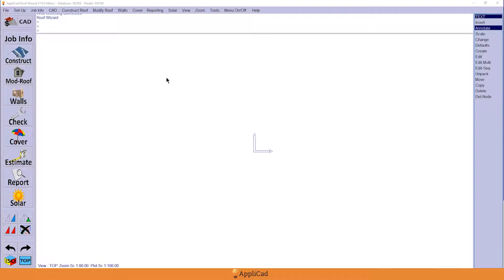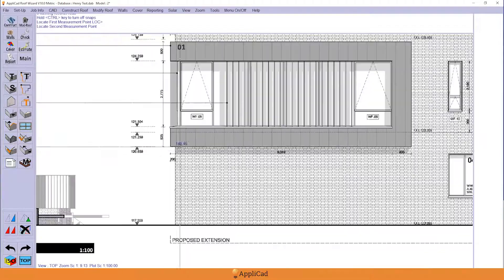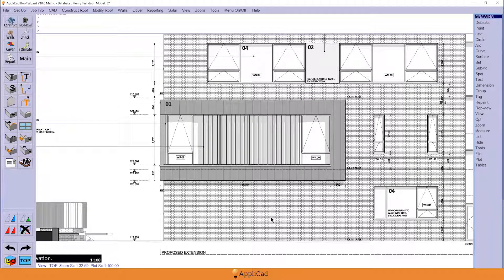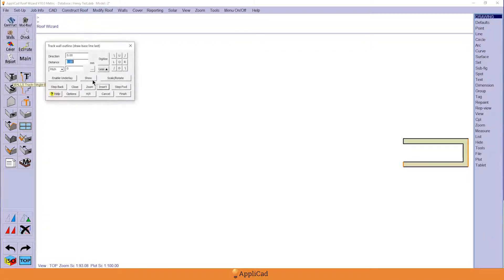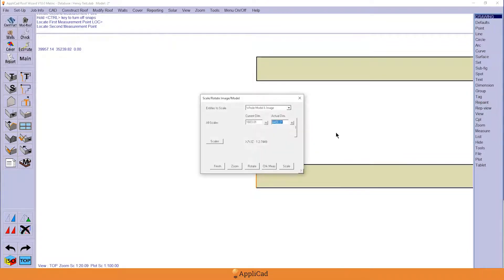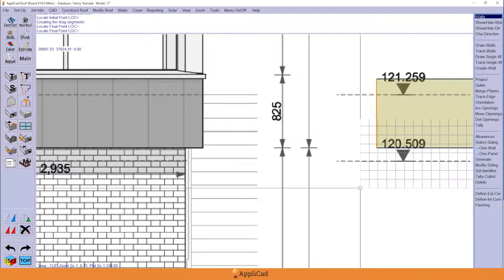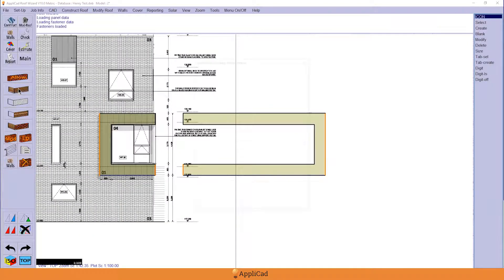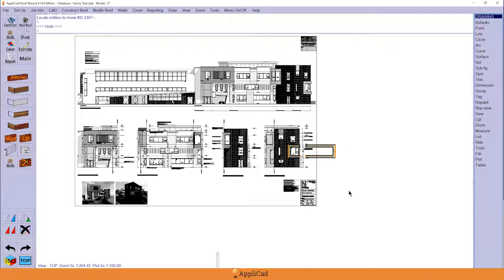AppliCad Roof Wizard Tips and Tricks - Tracing Wall Elevations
Here's a video Ray made on special request from a Roof Wizard user, so keep sending us your burning questions!

This video deals with wall cladding/siding and how to manage different elevations, depending on how the information comes to you as the estimator. Typically, it comes as a series of separate drawings which you'll need to bring together. Ray takes you through the basic process of how to tackle such a job in Roof Wizard.